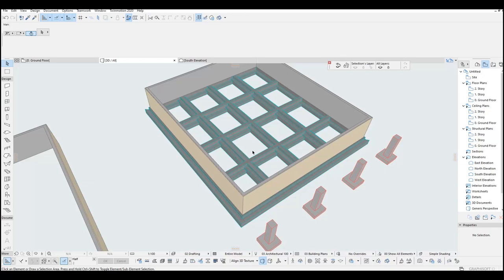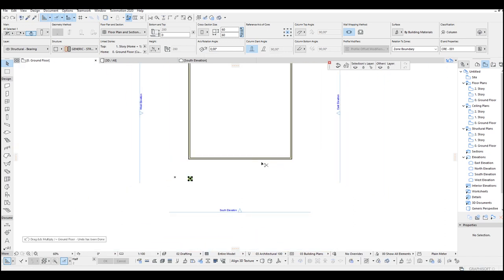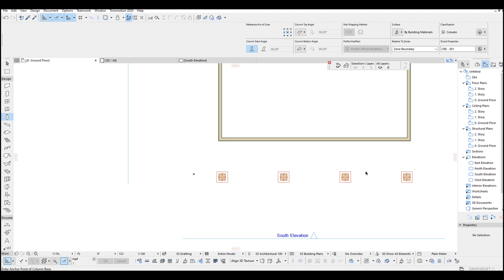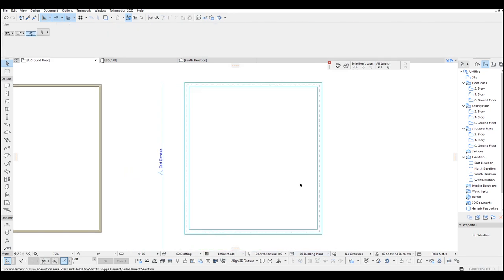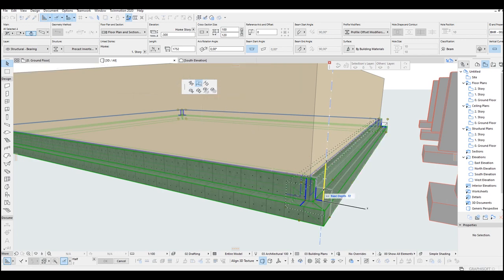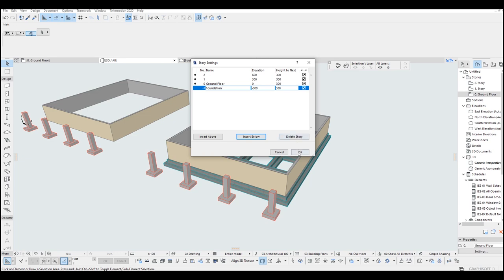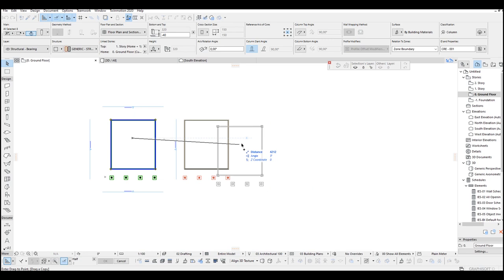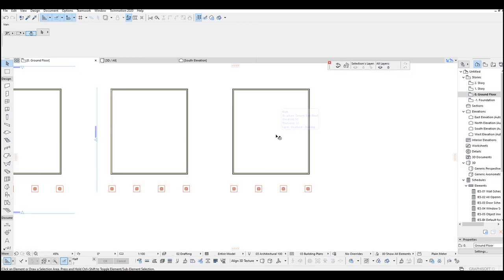How to model Foundation in Archicad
Hi all. I will show you how to model foundation with three simple method in Archicad.